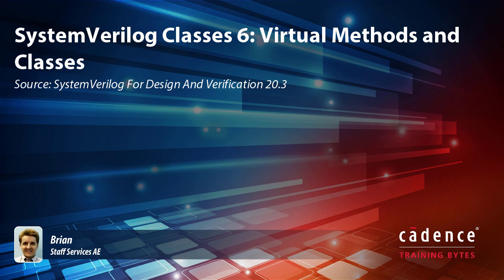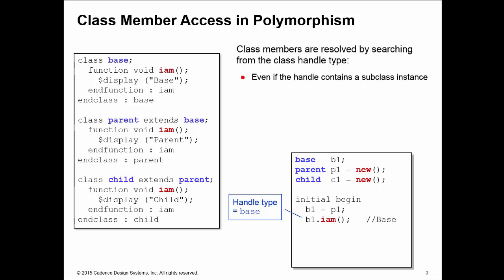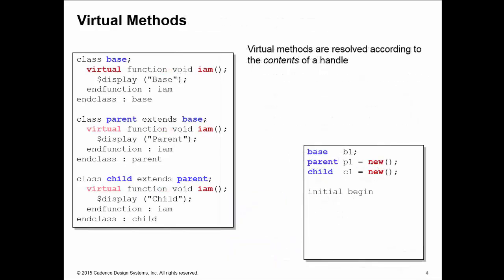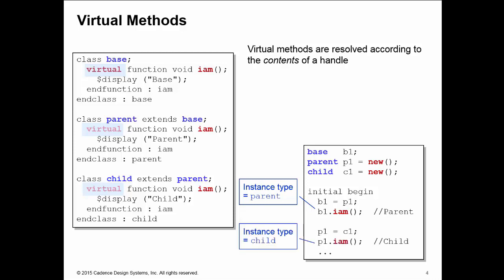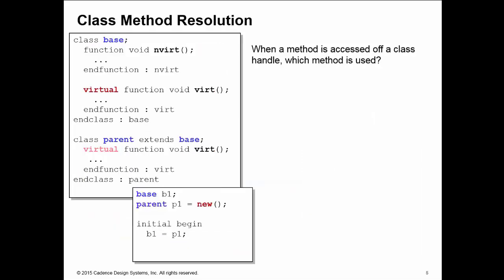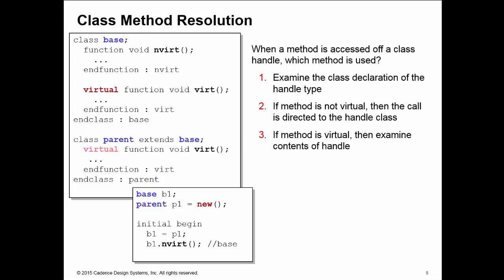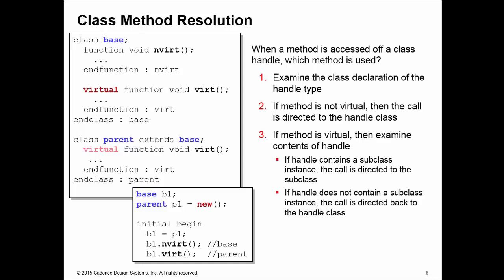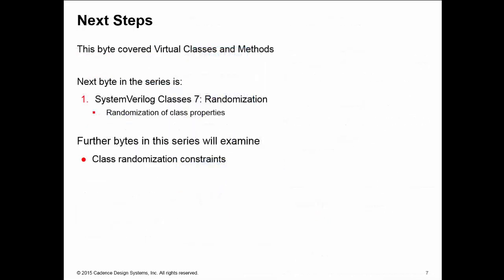SystemVerilog Classes 6: Virtual Methods and Classes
Using virtual methods and virtual classes to solve common issues with class inheritance and polymorphism.